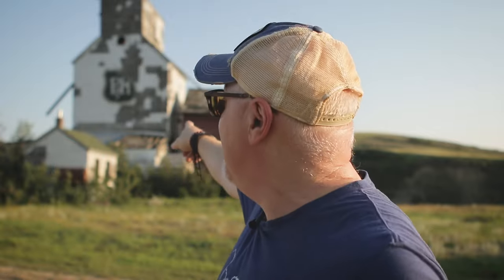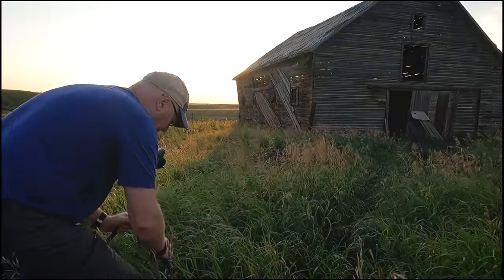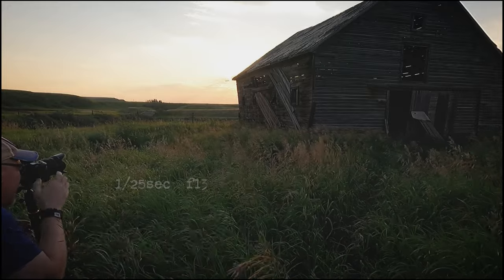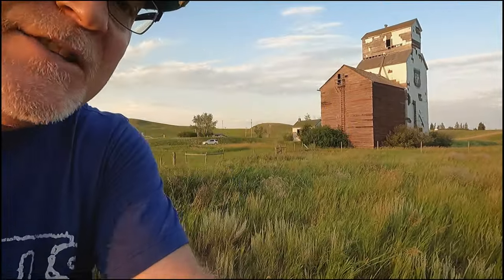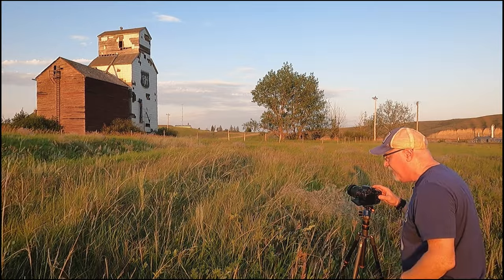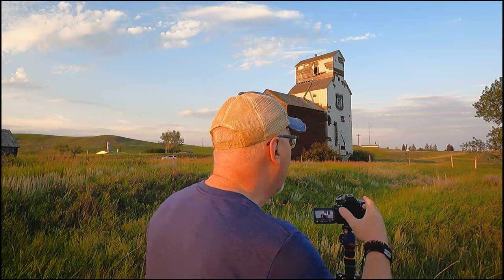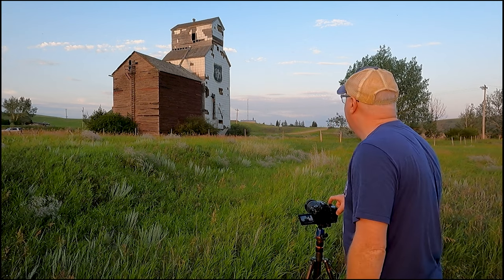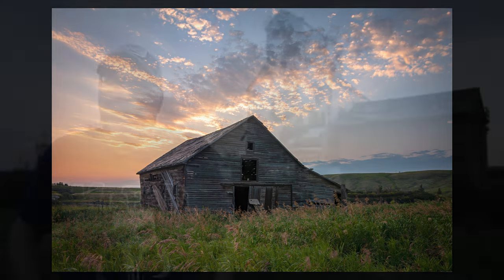Abandoned Grain Elevator Photography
Lets' head out to Sharples, Alberta. This abandoned grain elevator is perfect for some sunset photography.